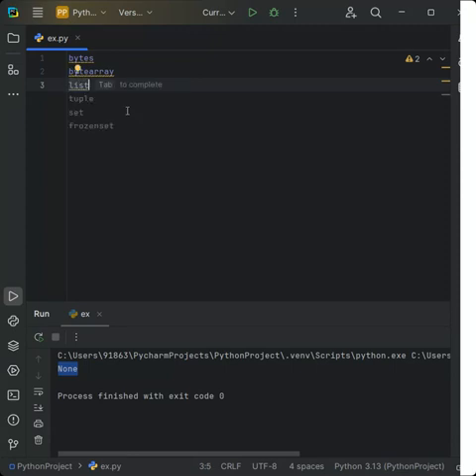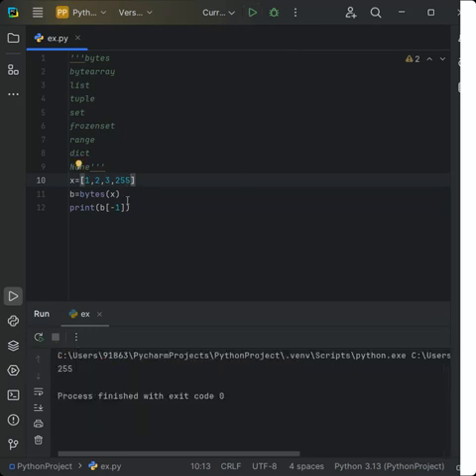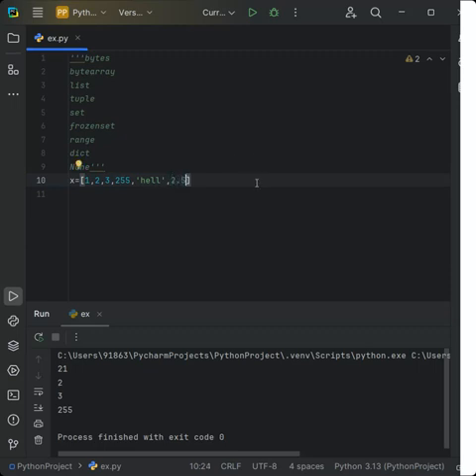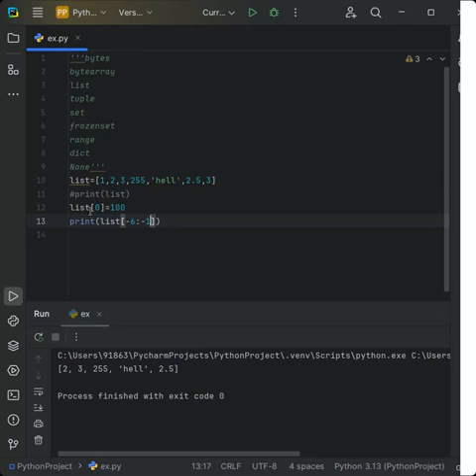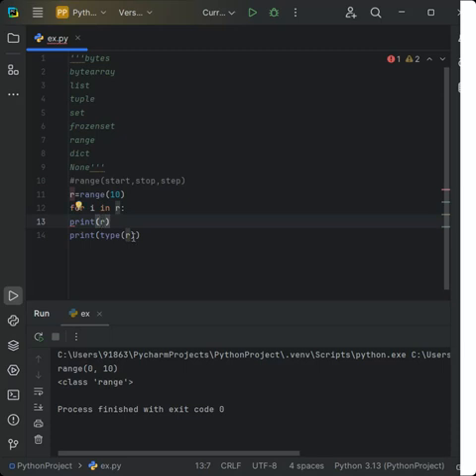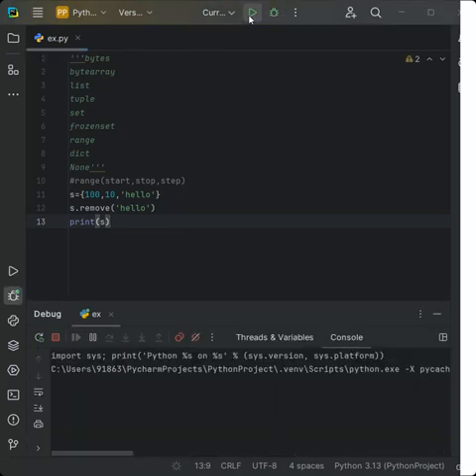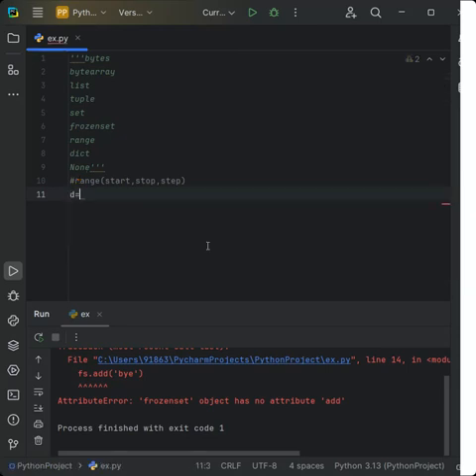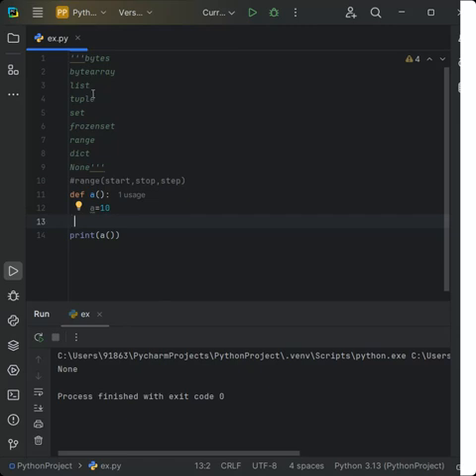6. Data Types Part II- '''bytes-bytearray-list-tuple-set-frozenset-range-dict-None'''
Data Types Part II- '''bytes-bytearray-list-tuple-set-frozenset-range-dict-None'''